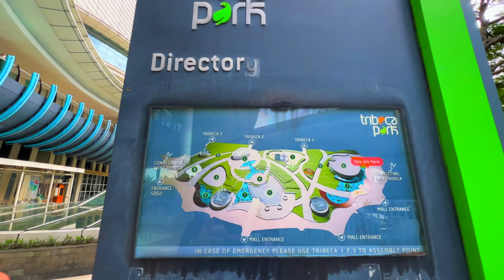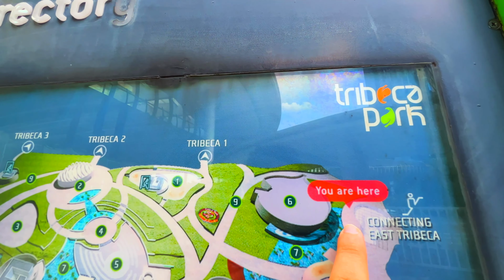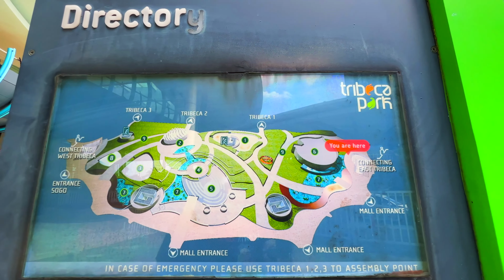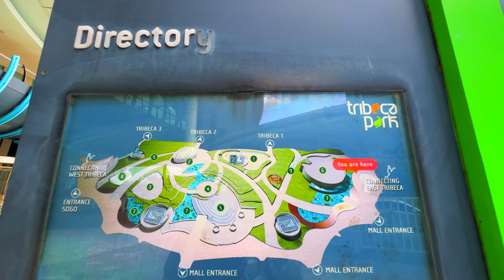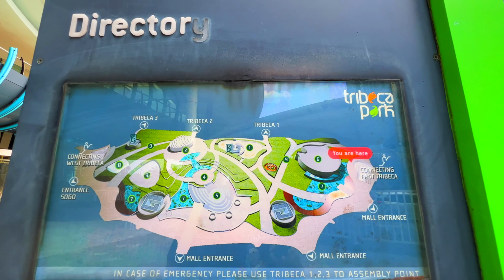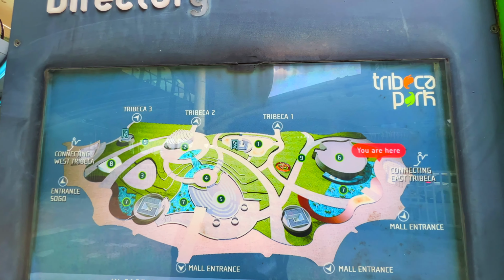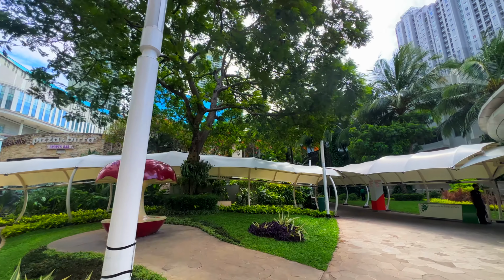Not NewYork this is “JAKARTA” Central park❗️🇮🇩 - Central Park mall in 360 view! - Jakarta VLOG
⭐️Today I decided to go to "Central park" that's one of the best spots in Jakarta!

✅ This is Jakarta Tips!
I'm Mohammad Rasool babaei
I live in Jakarta!

⬇️ I want to introduce Jakarta to the people around the world and in this channel I am going to share my experiences about living in Jakarta with you.

All of my videos have "Indonesian Bahasa" subtitle!

▶️ About "Central Park":
Central Park is an urban park in New York City located between the Upper West and Upper East Sides of Manhattan. It is the fifth-largest park in the city, covering 843 acres (341 ha). It is the most visited urban park in the United States, with an estimated 42 million visitors annually as of 2016, and is the most filmed location in the world.

After proposals for a large park in Manhattan during the 1840s, it was approved in 1853 to cover 778 acres (315 ha). In 1857, landscape architects Frederick Law Olmsted and Calvert Vaux won a design competition for the park with their "Greensward Plan". Construction began the same year; existing structures, including a majority-Black settlement named Seneca Village, were seized through eminent domain and razed. The park's first areas were opened to the public in late 1858. Additional land at the northern end of Central Park was purchased in 1859, and the park was completed in 1876. After a period of decline in the early 20th century, New York City parks commissioner Robert Moses started a program to clean up Central Park in the 1930s. The Central Park Conservancy, created in 1980 to combat further deterioration in the late 20th century, refurbished many parts of the park starting in the 1980s.

Main attractions include landscapes such as the Ramble and Lake, Hallett Nature Sanctuary, the Jacqueline Kennedy Onassis Reservoir, and Sheep Meadow; amusement attractions such as Wollman Rink, Central Park Carousel, and the Central Park Zoo; formal spaces such as the Central Park Mall and Bethesda Terrace; and the Delacorte Theater. The biologically diverse ecosystem has several hundred species of flora and fauna. Recreational activities include carriage-horse and bicycle tours, bicycling, sports facilities, and concerts and events such as Shakespeare in the Park. Central Park is traversed by a system of roads and walkways and is served by public transportation.

Its size and cultural position make it a model for the world's urban parks. Its influence earned Central Park the designations of National Historic Landmark in 1963 and of New York City scenic landmark in 1974. Central Park is owned by the New York City Department of Parks and Recreation but has been managed by the Central Park Conservancy since 1998, under a contract with the municipal government in a public–private partnership. The Conservancy, a non-profit organization, raises Central Park's annual operating budget and is responsible for all basic care of the park.

Central Park is bordered by Central Park North at 110th Street; Central Park South at 59th Street; Central Park West at Eighth Avenue; and Fifth Avenue on the east. The park is adjacent to the neighborhoods of Harlem to the north, Midtown Manhattan to the south, the Upper West Side to the west, and the Upper East Side to the east. It measures 2.5 miles (4.0 km) from north to south and 0.5 miles (0.80 km) from west to east.[3]

Song: Acn8 - Across The Sea

Song: Acn8 - If The World Was Ending

Song: Pierse - I Got You

⏳ Timestamps:
0:00 Intro
0:56 First impression
2:21 Explore the area
4:51 360 View!
7:59 Solaria!
9:08 Final part

The best mall in JAKARTA❗️🇮🇩 - Central Park mall in 360 view! - Jakarta VLOG#jakartavlog